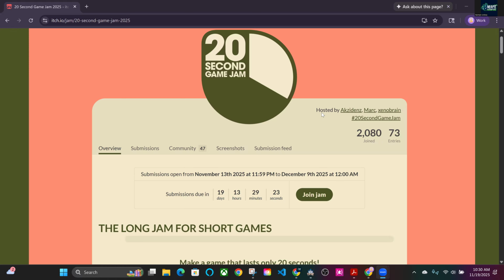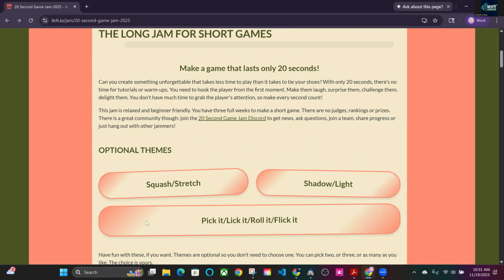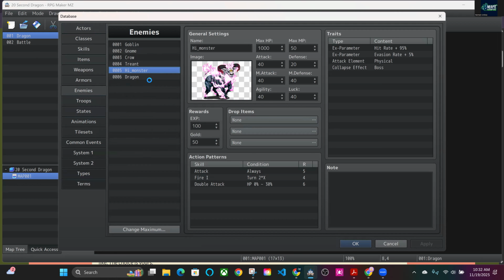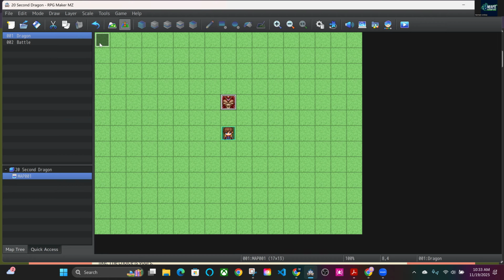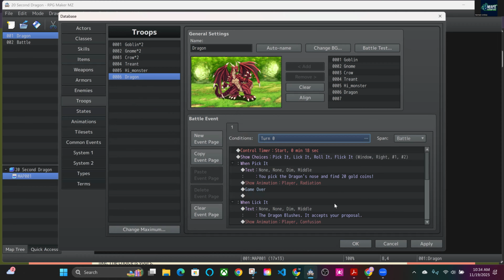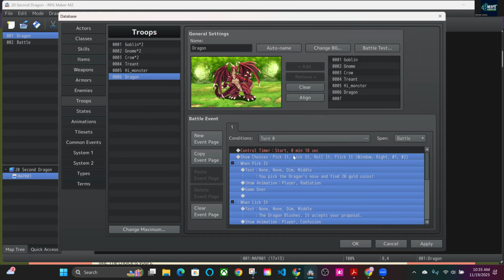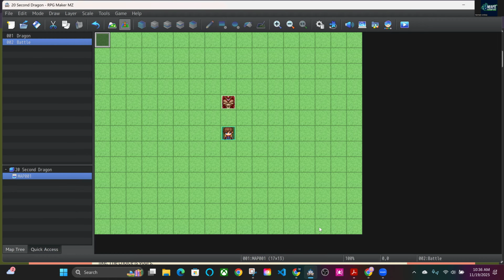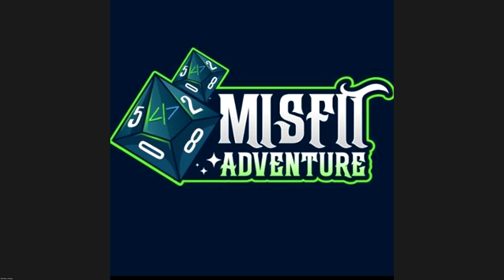Make Your First RPG Maker Game in 8 Minutes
This tutorial is what ToT is all about. We made this for the 20 Second Game Jam 2025. Take a preview and make your first Game in no time!

* We do all our education examples with the base assets to avoid sending anyone else's hard work work.